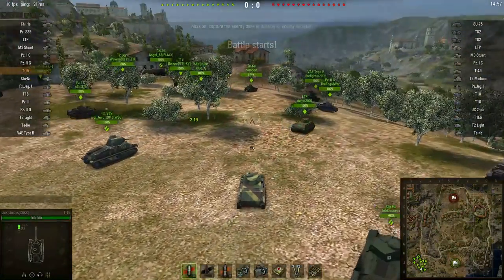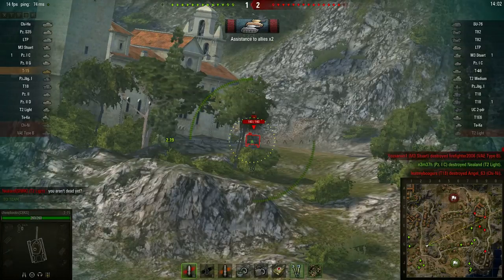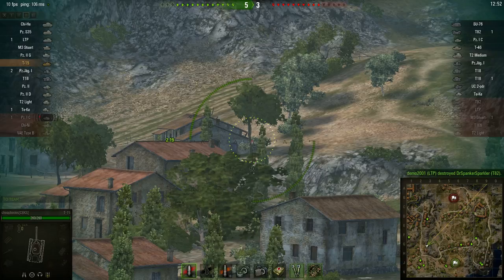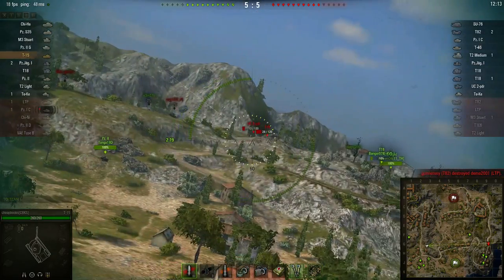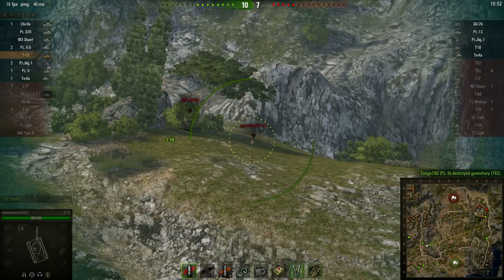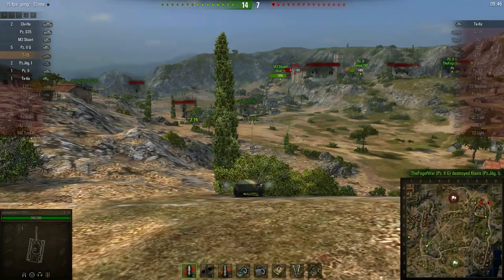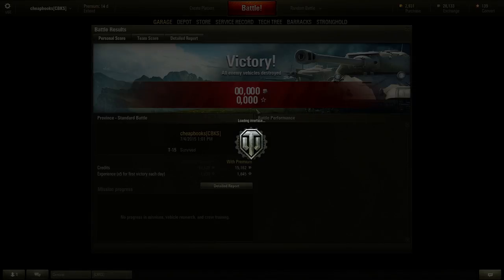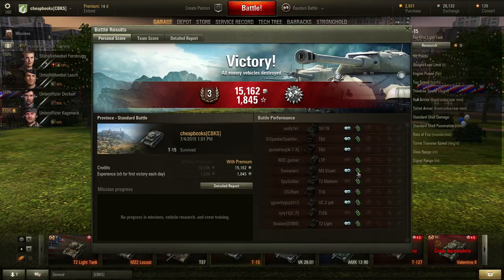WOT - T15 - Province - Spotting